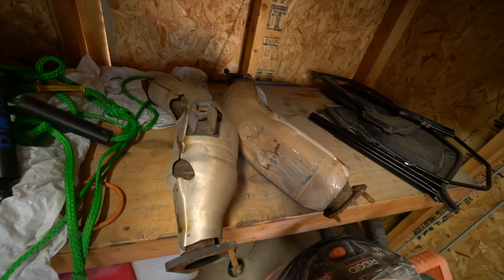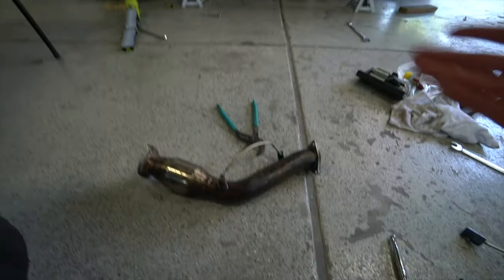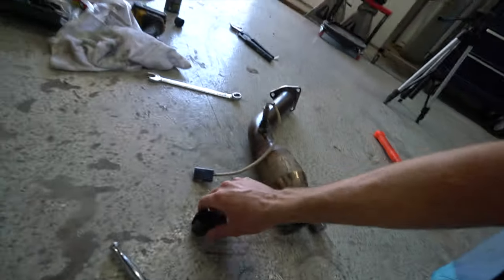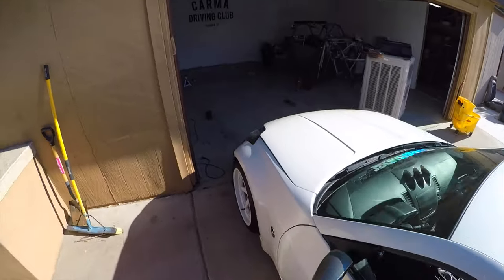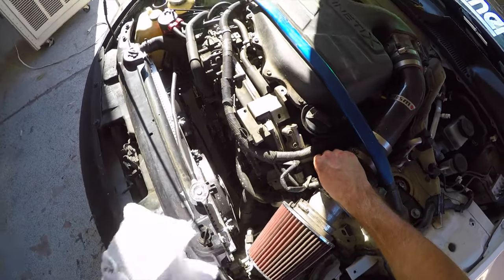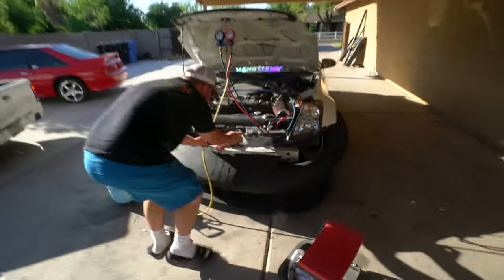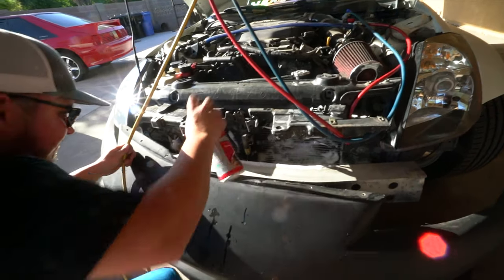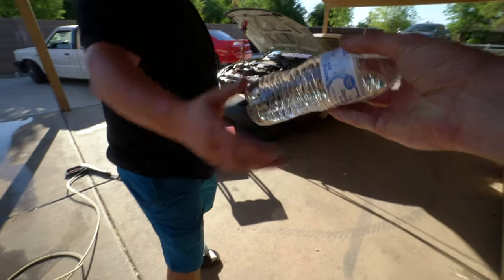350z Exhaust Changes I Didn't Expect to do.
Made some changes to the 350z exhaust.. never thought I'd ever get to a situation in life where I want to lessen the volume LOL
Garage Tools & Necessities

Daily Instagram Stories and Posts -- @cameronalford

Direct Link to everything I use all time time I bought on Amazon

Try Audible and Get Two Free Audiobooks

Need to be motivated? Sign up on Audible with link above, come back and click this link after signing up and listen to this book (The most motivating book I’ve listened to yet. Get ready to get up and make a change!)
ATTENTION VIDEO CREATOR FRIENDS:

I started using this website called TubeBuddy to help my channel grow. It has helped me analyze my channel better and it supplies you with tools to make sharing easier. They have a rad google chrome extension as well. One of my favorite small features is it recommends relevant tags for your videos.

Really Nice Camera w/ 4k and Insane Photos
Wide Angle Lens I use most
Fav Lens for Cars
Fav Lens for Photos.. Super Sharp
Lav Mic for Interviews & Pranks
Street Interview Mic

These are all quick links to products but I encourage your to checkout my entire list of products here — Tons of little helpful tech

Are you traveling soon? SAVE $40 on Airbnb